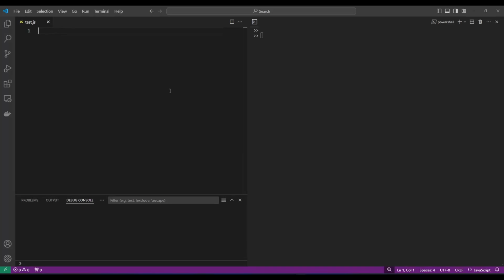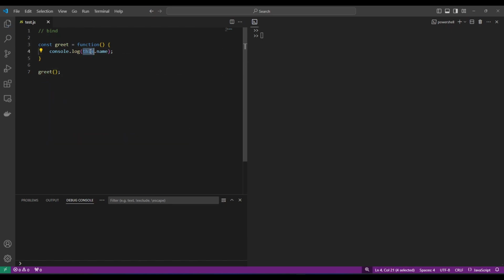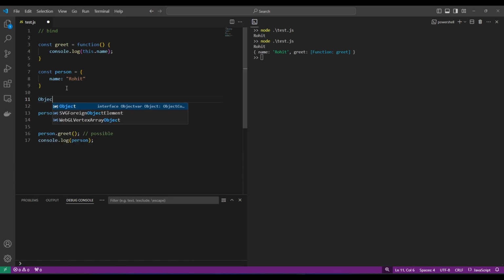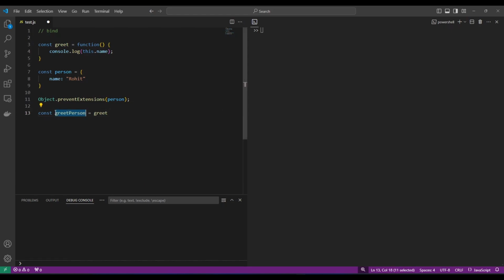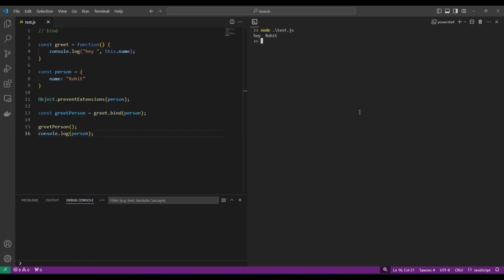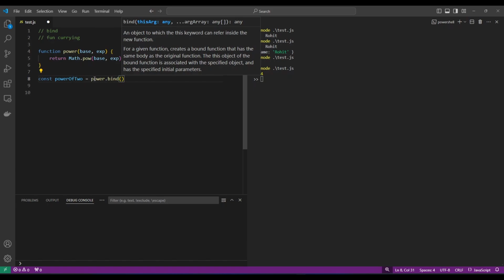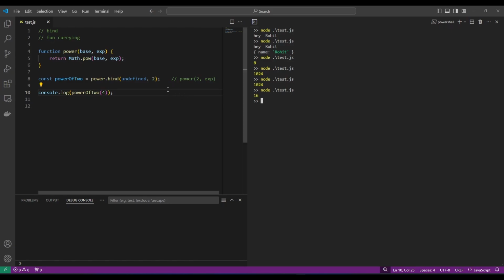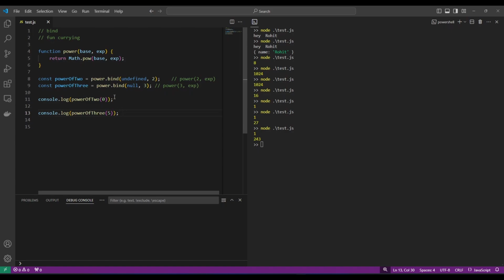What is Bind? | JS Interview Questions | Intermediate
What is bind?
The bind() function creates a new bound function which is a copy of the given function with the specified this value, and initial arguments (if provided).

What is bind in javascript?
Why we need bind method?
bind in javascript
Need of bind
Javascript interview
Working of bind
How to use bind
Function.prototype.bind
Bind method in react
bind in nodejs